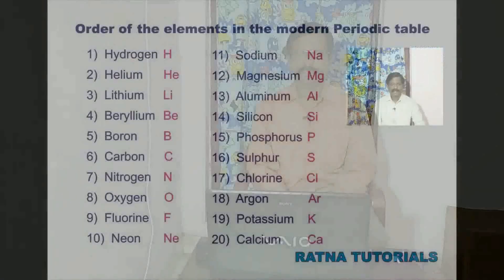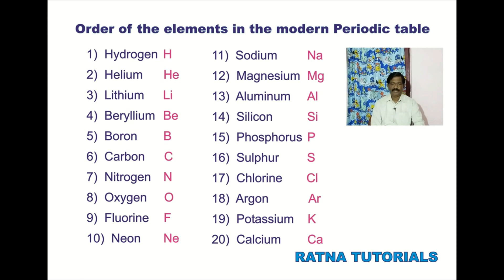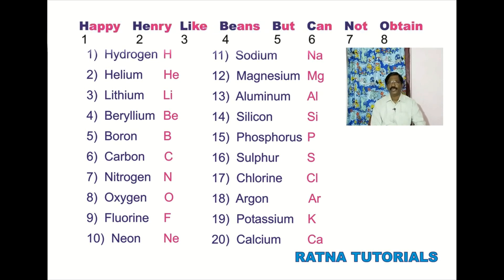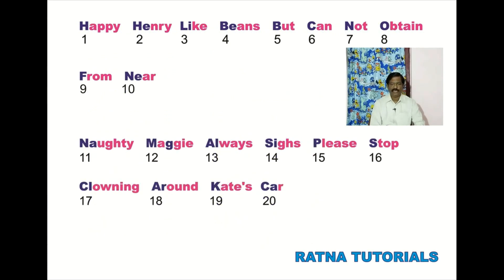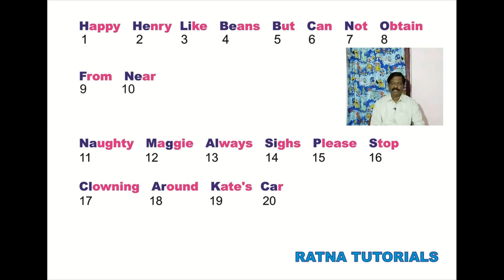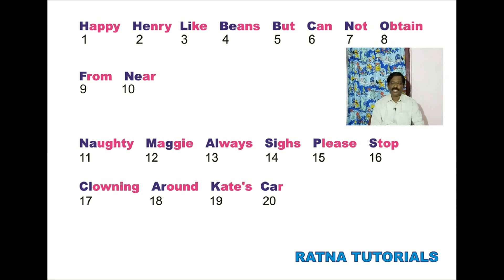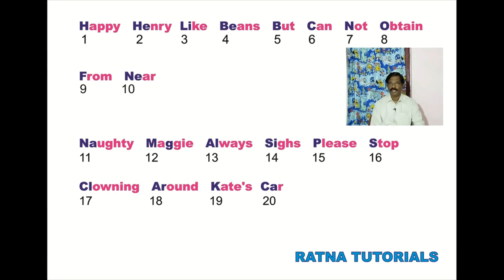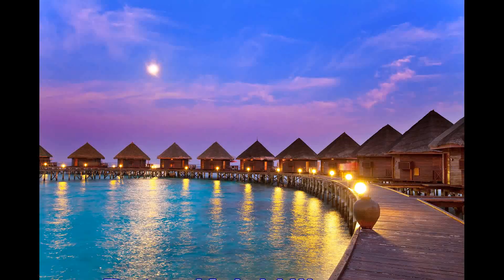Chemistry - How to memorize the names of the First 20 Elements Easily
It's a mnemonic technique to memorize the First 20 Elements of the Periodic table in the order.